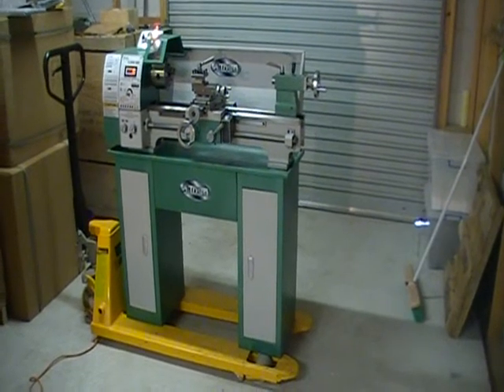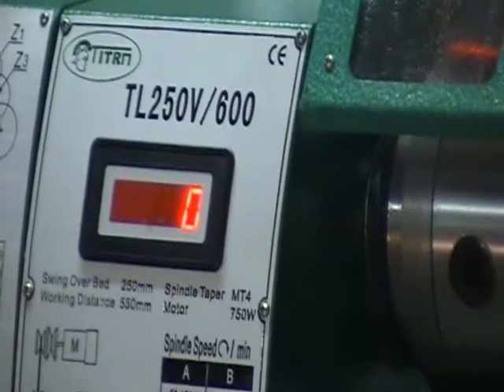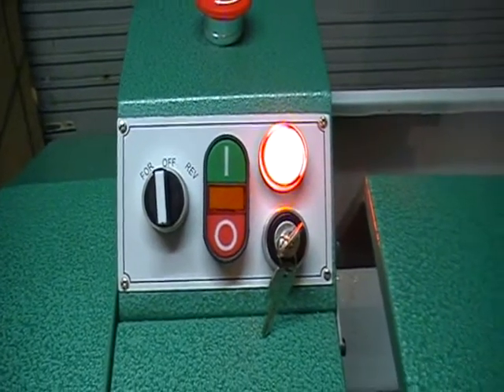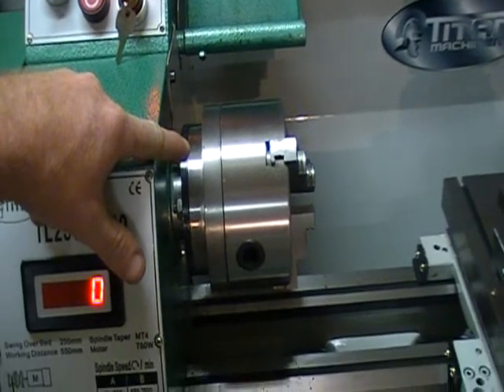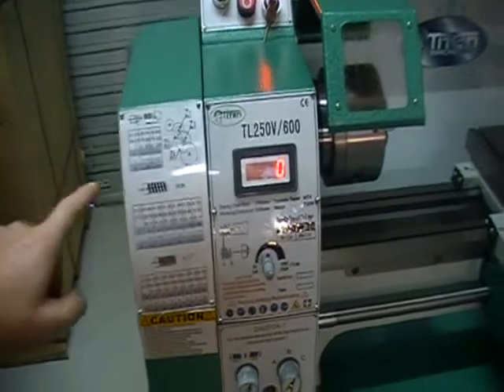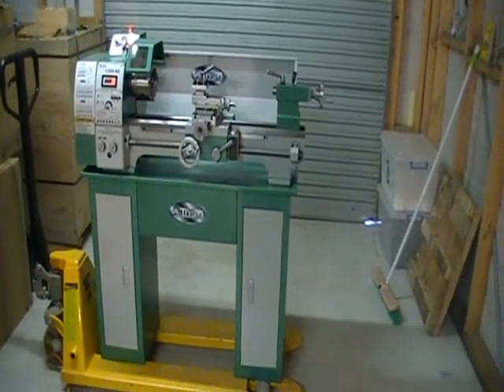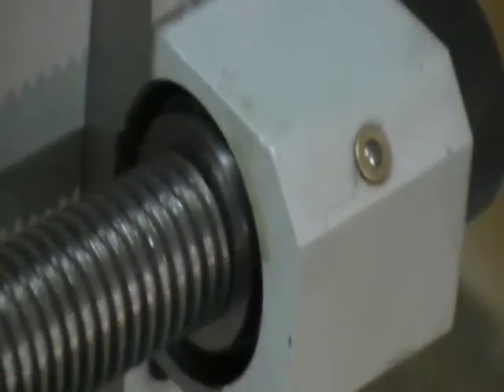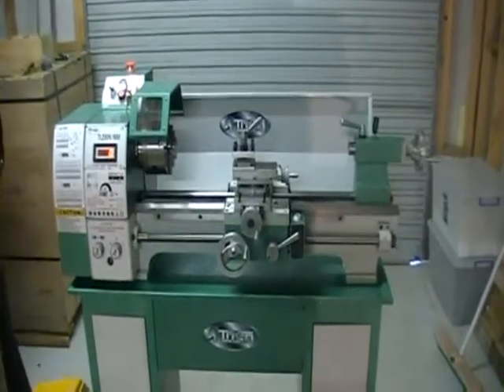TL250V MOVIE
TL250V Metal Lathe